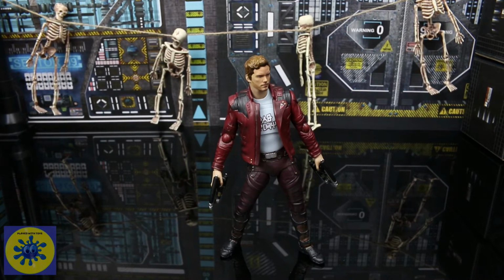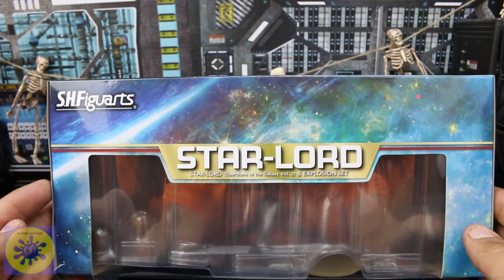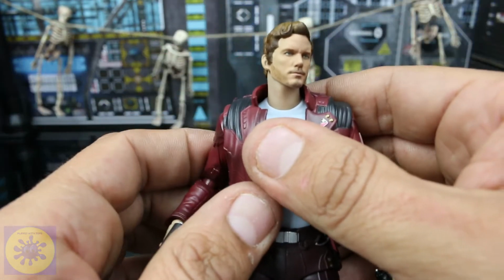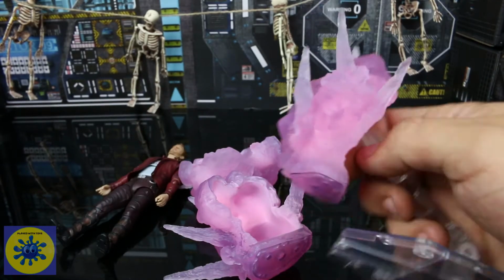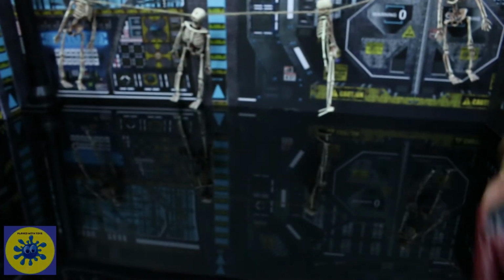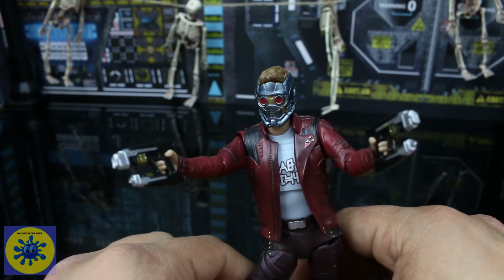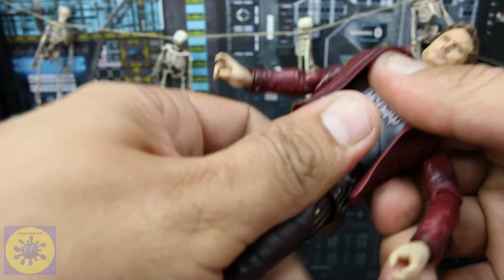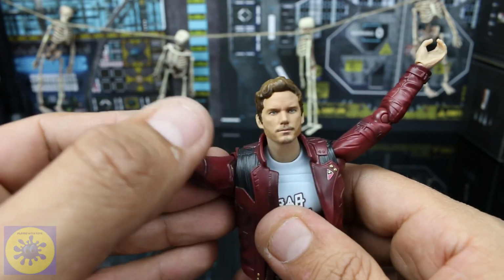Bandai SH Figuarts Star-Lord Review US Release Special Edition w/ 'Splosions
Star-Lord, Explosions, Guns...ugh, hands? Let's see what we've got here in this review of the latest Figuarts MCU release!